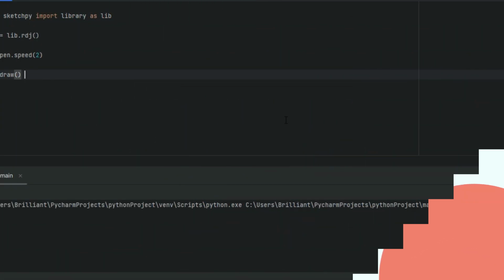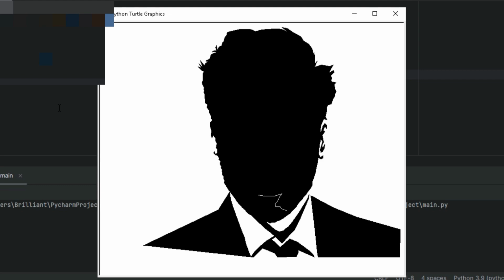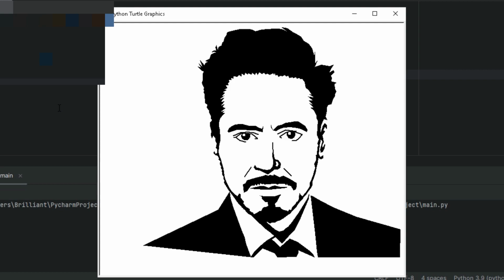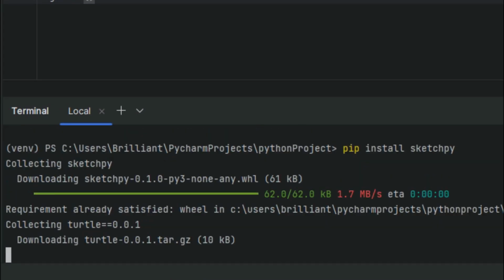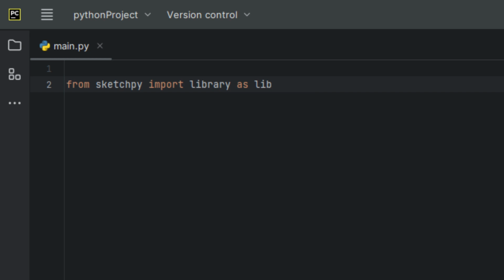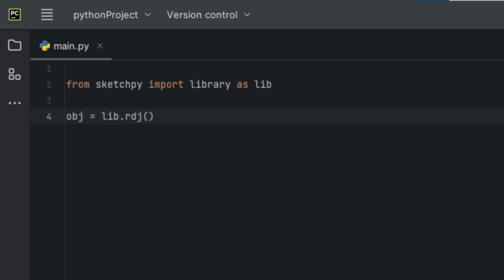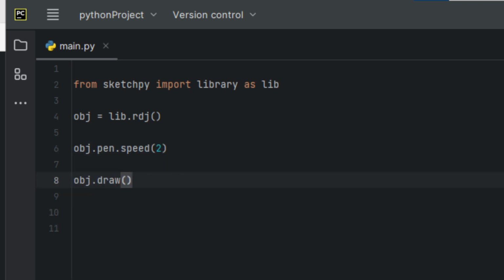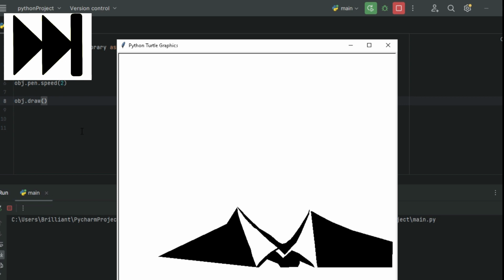How to Draw Iron Man with 3 lines of Code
In this video, we are going to draw Iron Man with just three lines of Python Code.